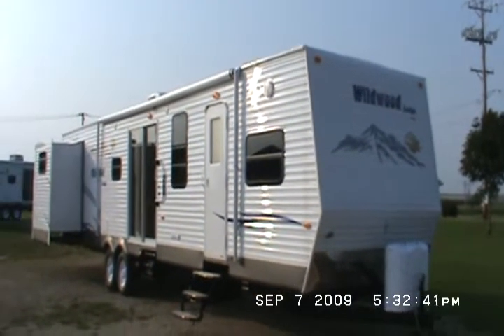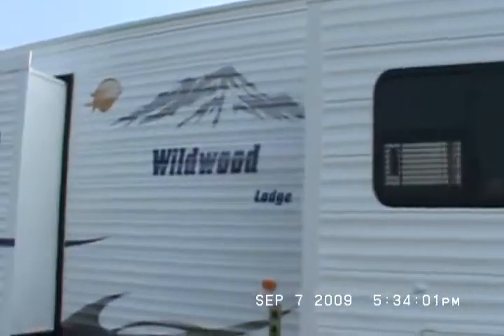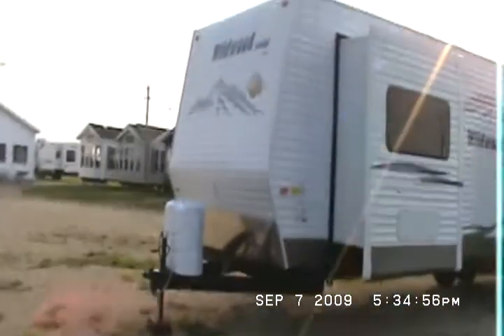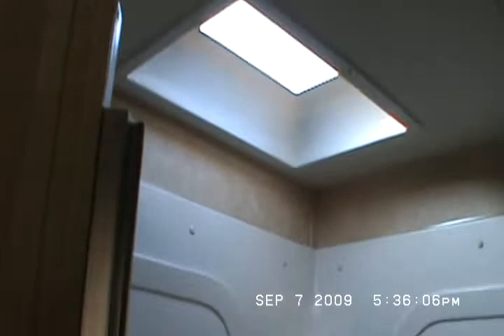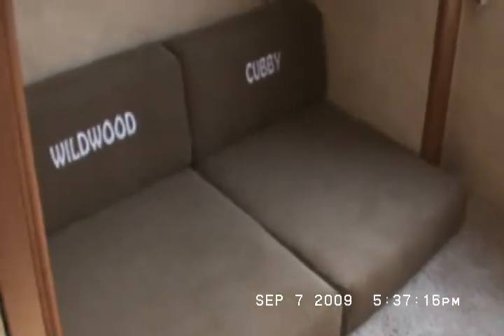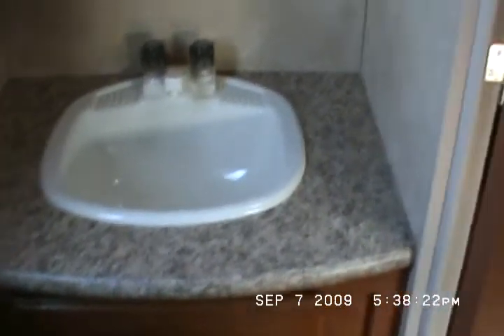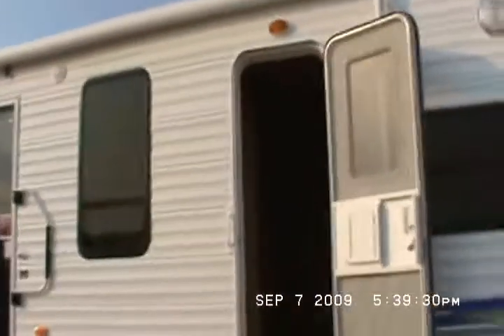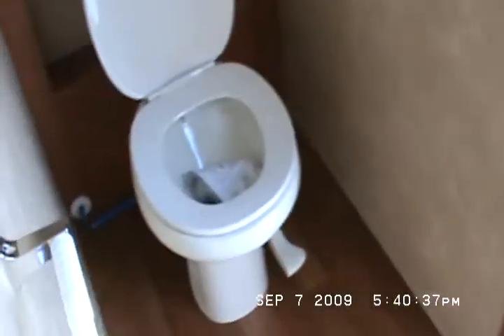WILDWOOD LODGE 4022B TRAVEL TRAILER BY FOREST RIVER INC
2010 Wildwood Lodge Model 4022B Travel Trailer.
Minimum Advertised Price is $29,617.90 for the Base Model without options. This 4022B has about $1240.00 in options so do the math.